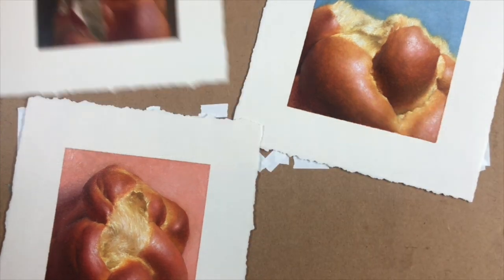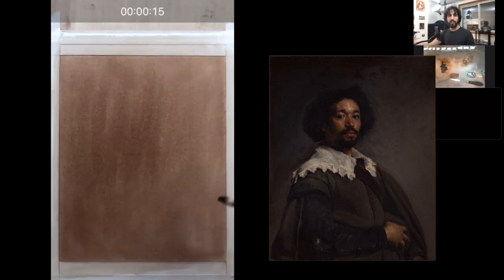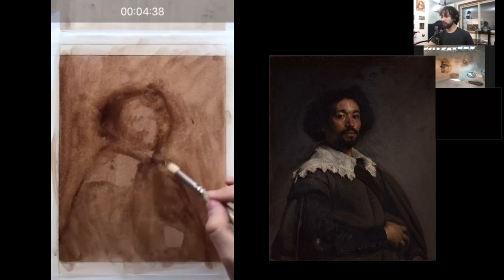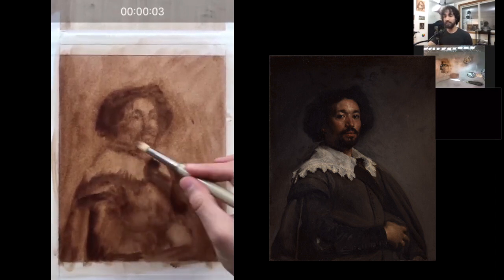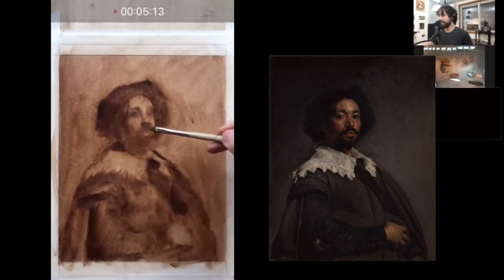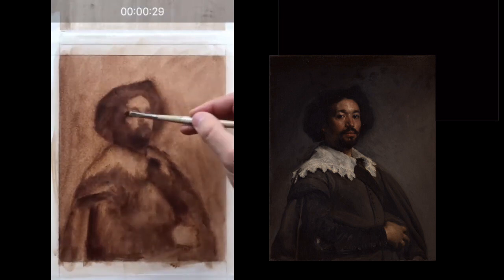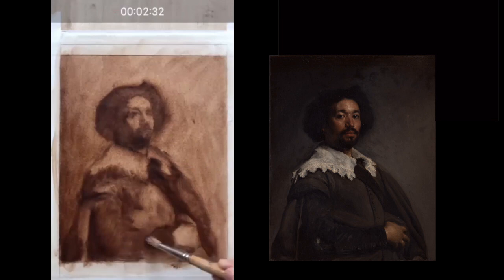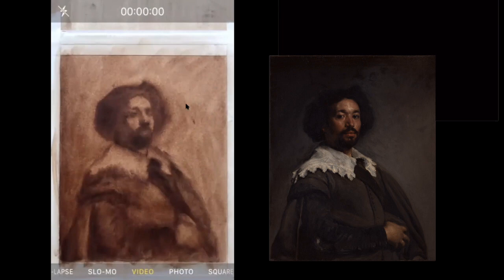How to Make an Underpainting GOOD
Many thanks to my student Kirsten for agreeing to let me share this lesson. Hope you enjoy it! Click the link below to follow her on Instagram.